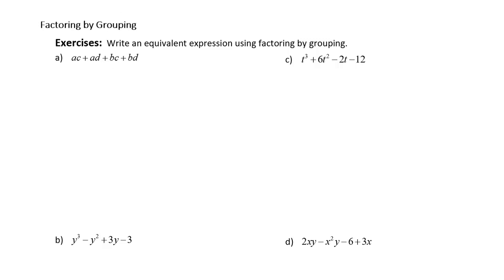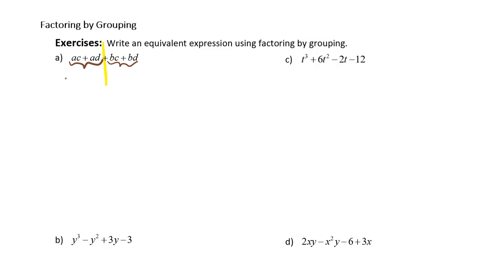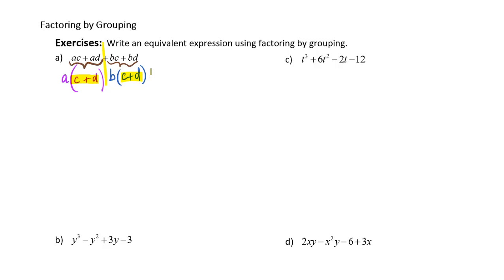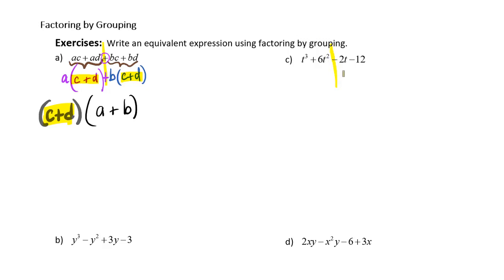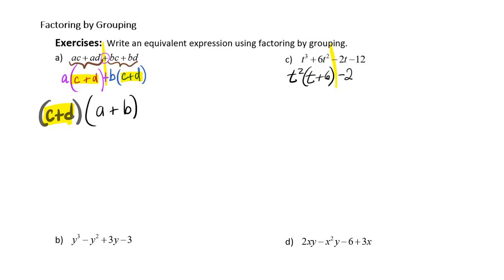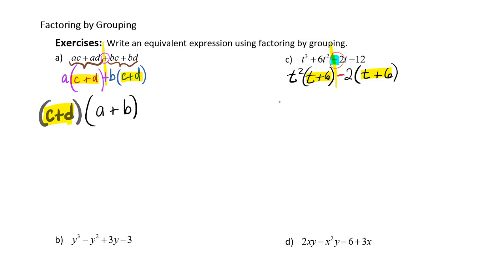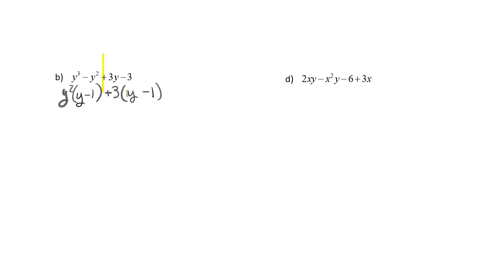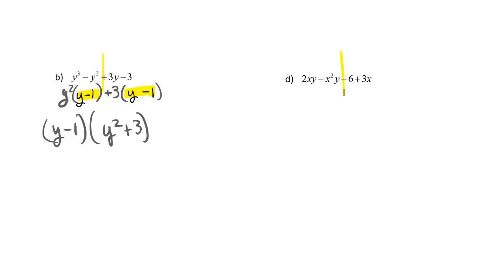Zeros of Polynomials Part 5 of 7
n these seven videos I focus on different ways to find the zeros of a polynomial.